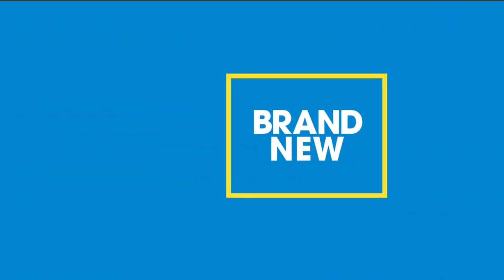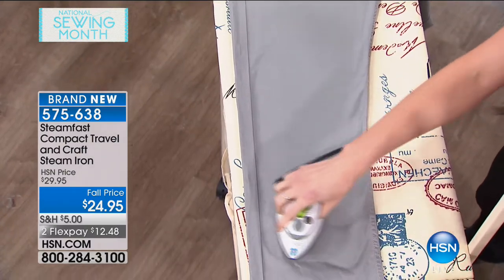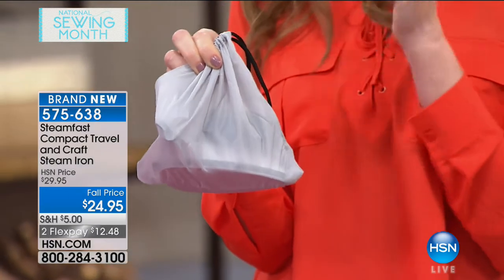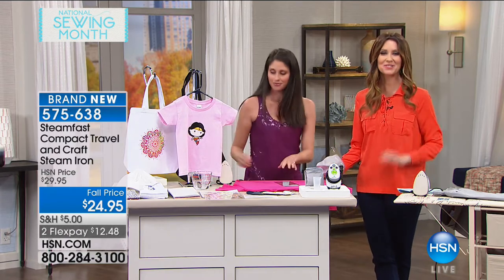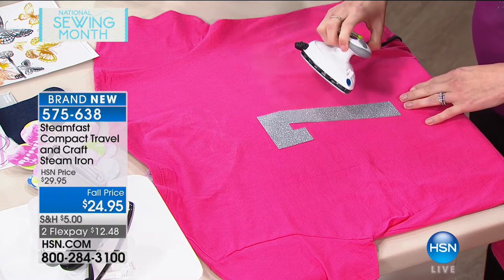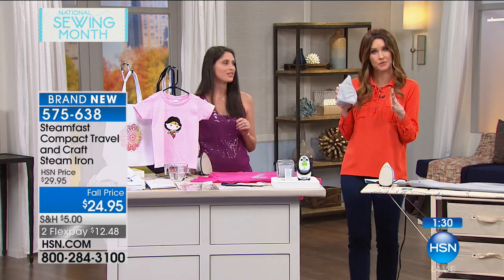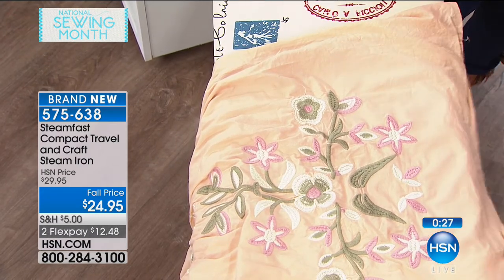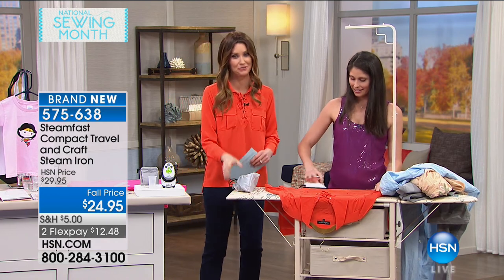Steamfast Compact Travel and Craft DualVoltage Steam Iron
This Steamfast iron is lightweight and compact making it the perfect tool for your craft room or companion for travel. A quick 15second...